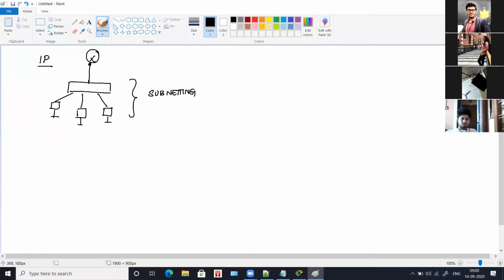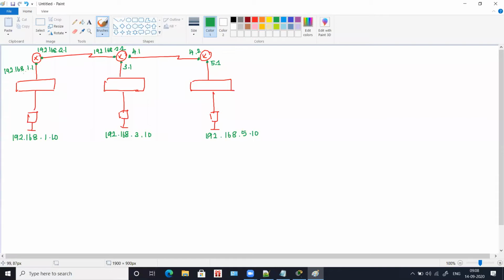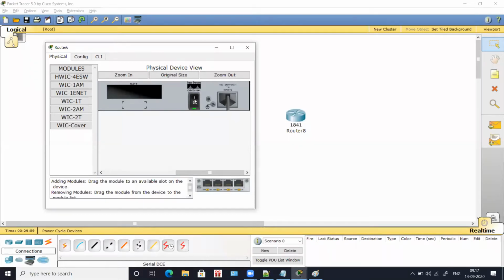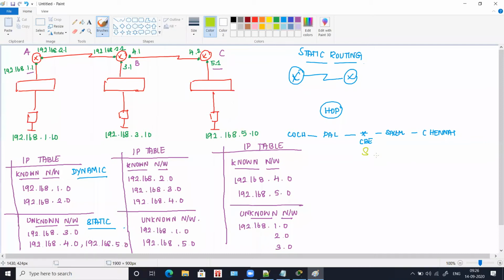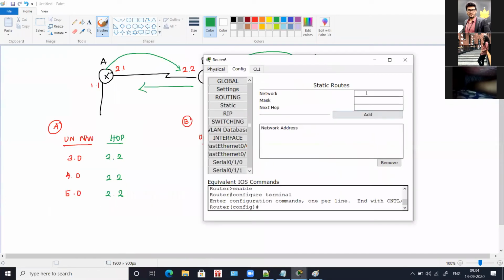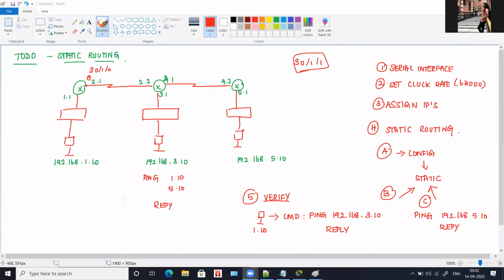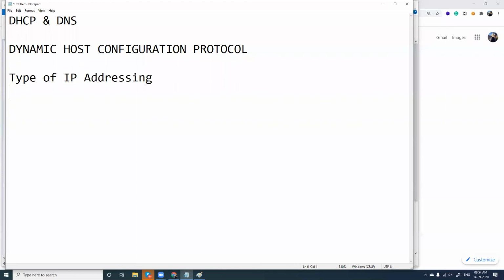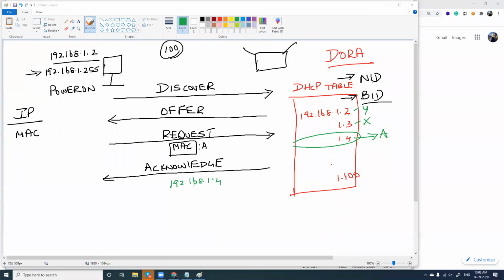Day 4 - Free Network & Network Security Training